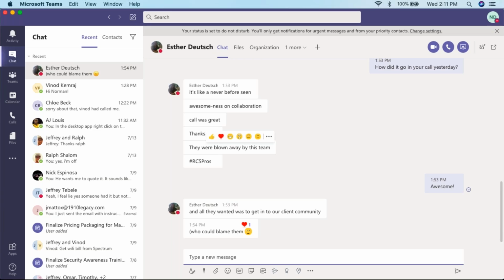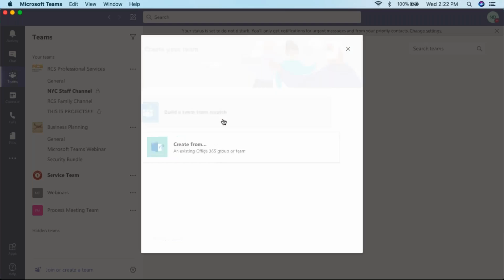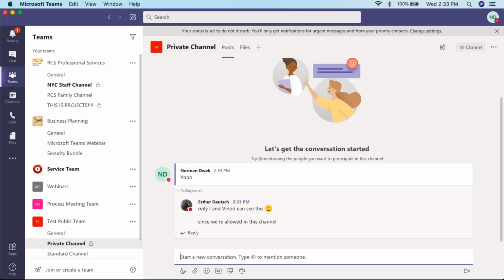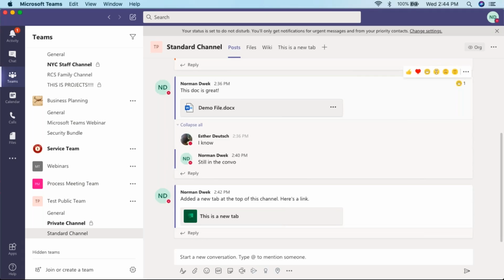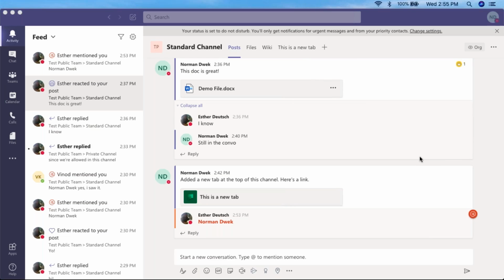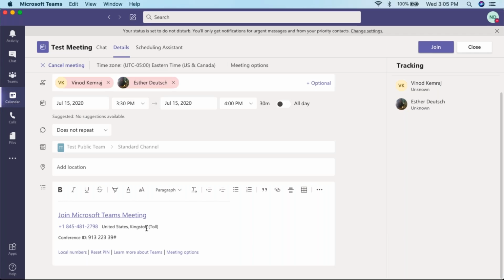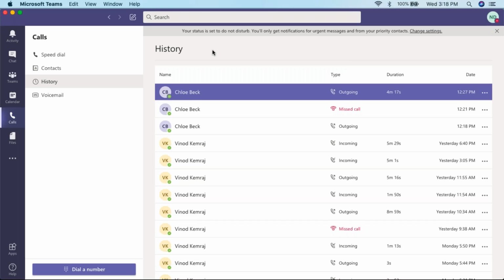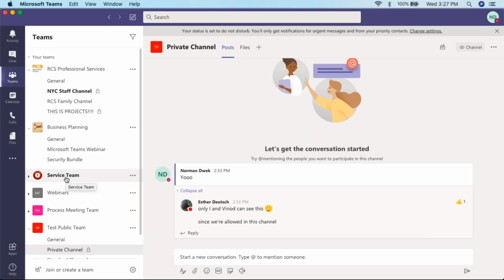Microsoft Teams Training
RCS Professional is glad to offer you this Microsoft Teams training to help you tap into the communication tools offered on the Microsoft Teams platform. Let's deep-dive into Teams and its feature-set. Learn how we can help you communicate more effectively with your team even while you are working remotely. If you are already using Teams, come learn something new and if you're not, we hope you'll join us and pick up a new tool.

In this live webinar you will:
-Learn from one of our RCSPro experts on how you can effectively deploy Microsoft Teams for your company
-Take part in a hands-on demo and see the platform in action
-Participate in a live Q & A at the end of the session